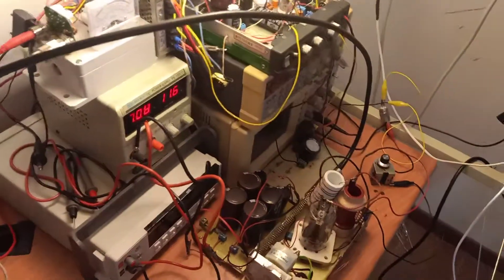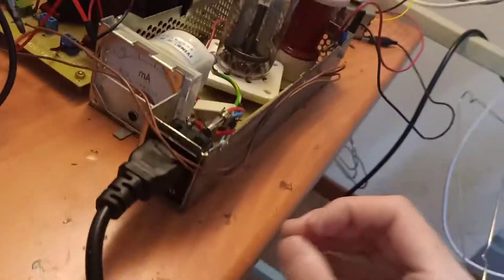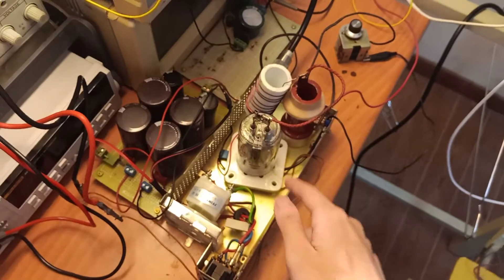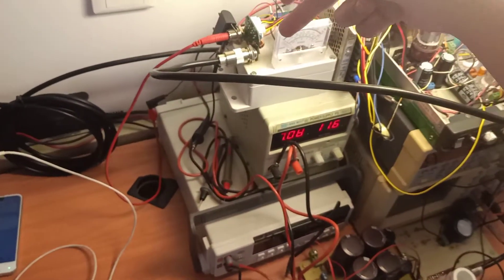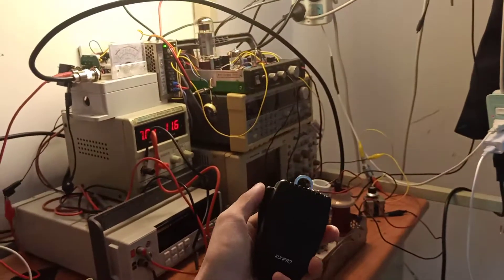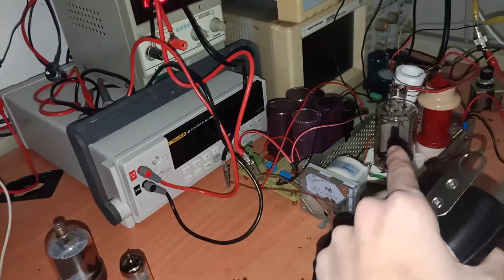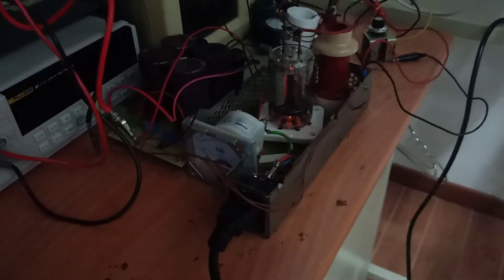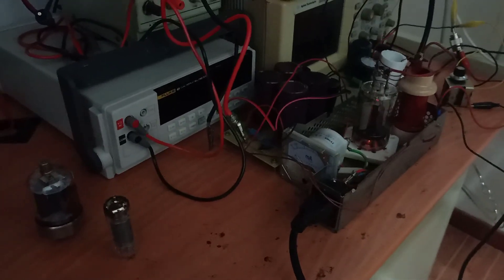vacuum tube transmitter amplifier part2